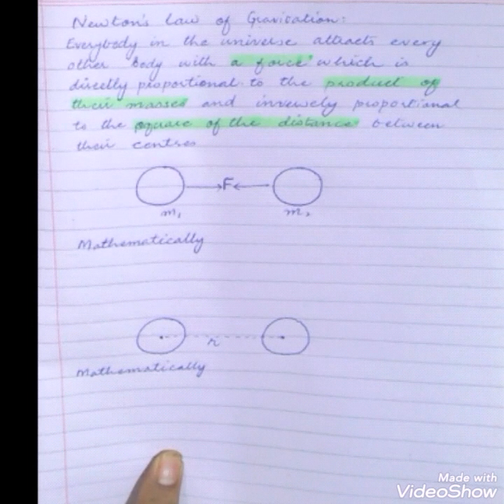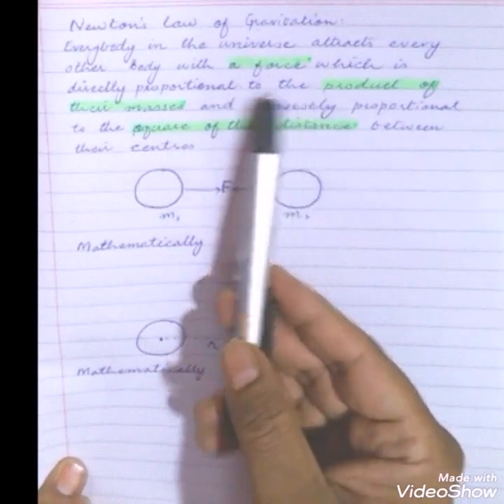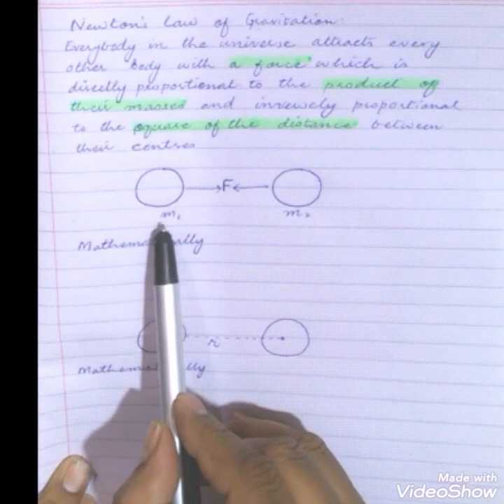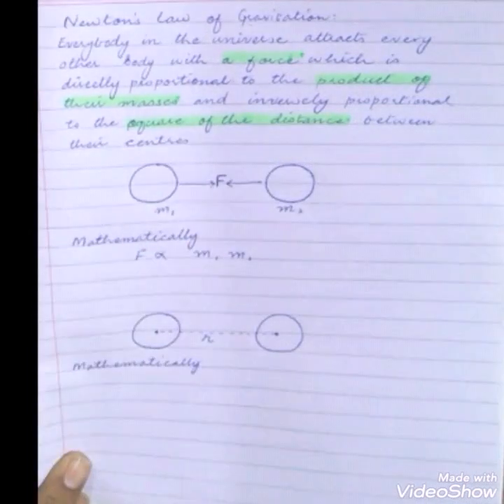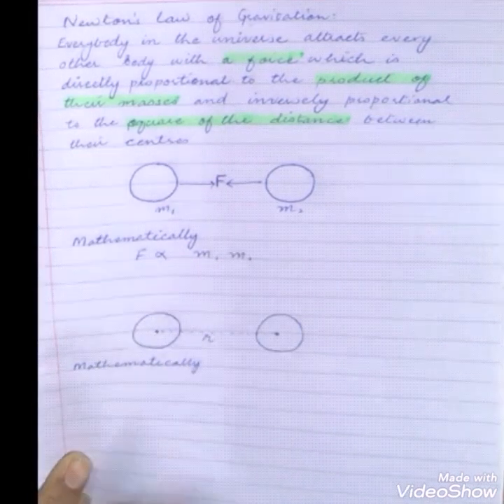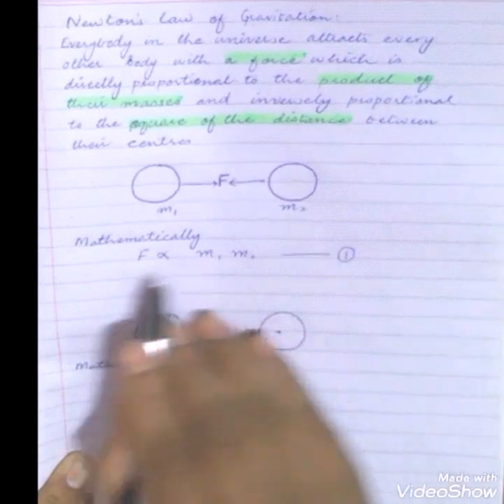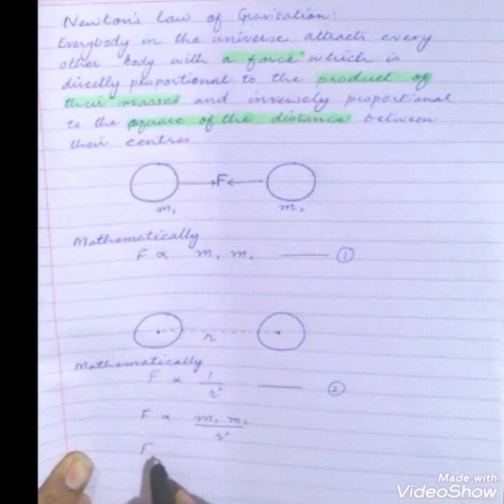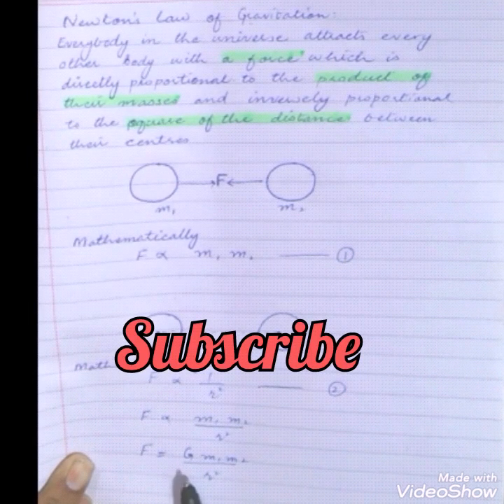F=Gm1m2/r2 Derivation by Newton's Law of Gravitation. F= (Gm1m2)/r²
F=Gm1m2/r2 can be delivered by Newton's Law of Gravitation easily.